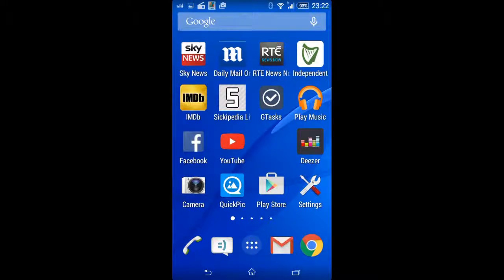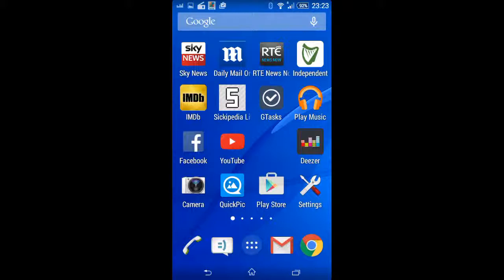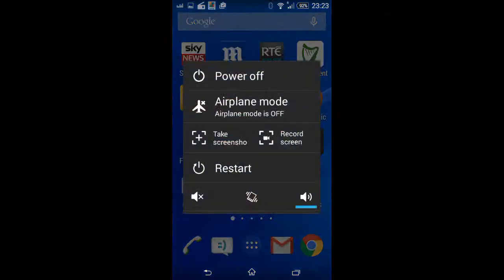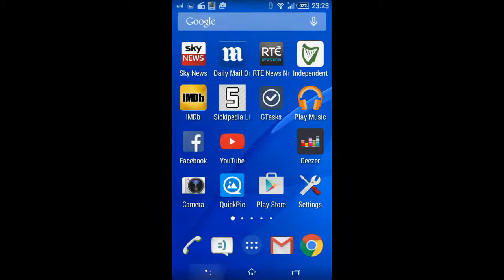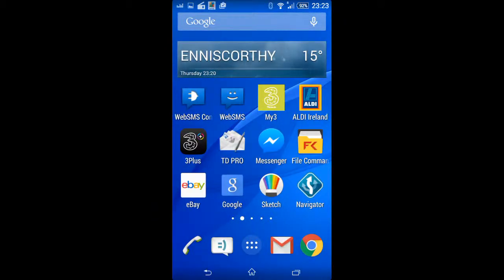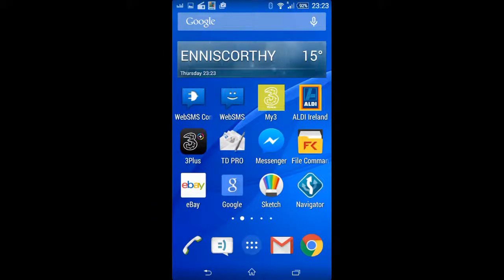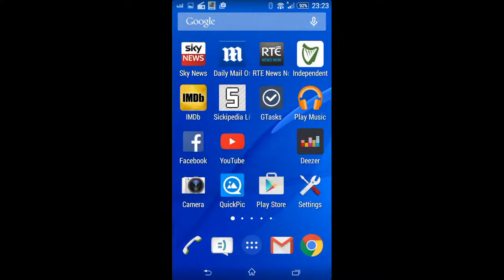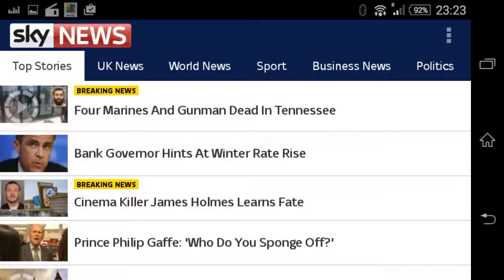Sony Xperia E4 - Screen Recording Software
This is the inbuilt software that comes with the Sony Xperia E4 to record whatever is going on the screen. The picture quality is very good but the sound quality is a bit muffled. It records in both 720p and 1080p HD formats.